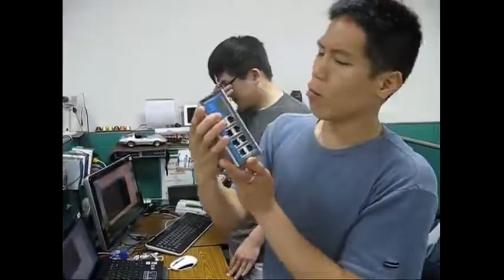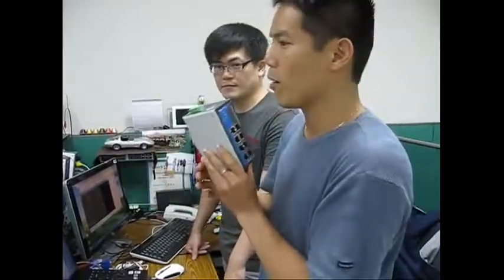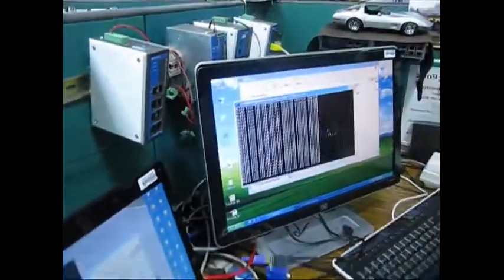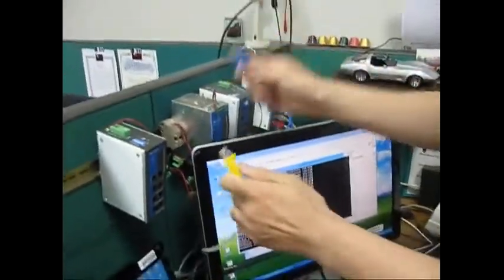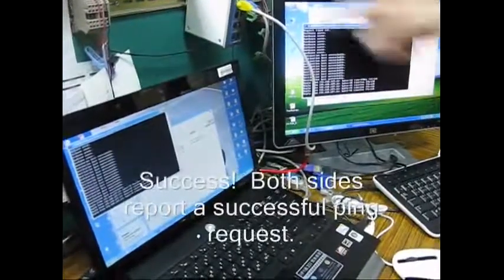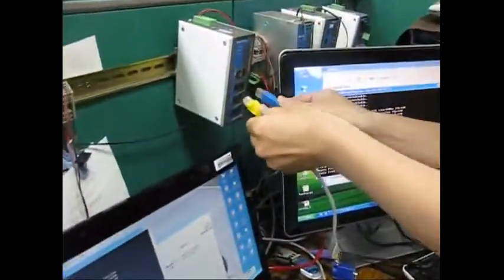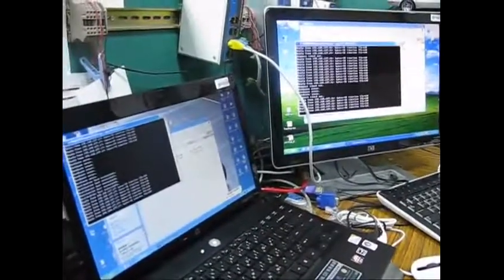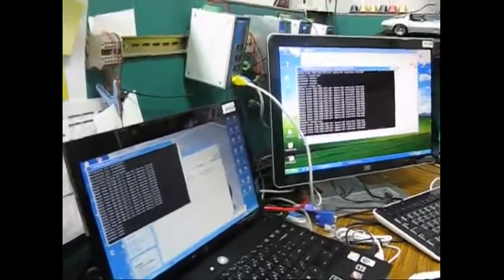Smash Labs: Moxa EDS 308 Ethernet Switch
The full shotgun smash test of Moxa EDS 308 (8 Port unmanaged ethernet switch).

ABOUT TNS
Established since 2002, TNS Asia Pacific Pte Ltd is an industrial networking and computing equipment specialist. Based in Singapore, TNS offers a comprehensive portfolio of over 5,000 industrial-grade products by leading manufacturers such as Moxa, Axiomtek and Sena Industrial.